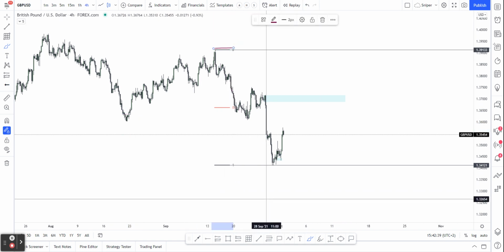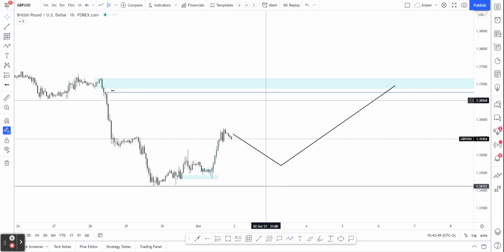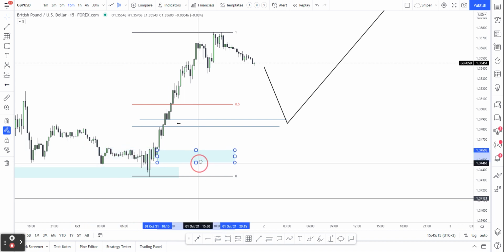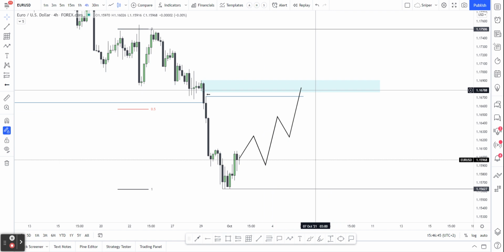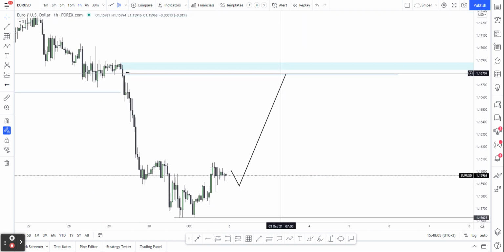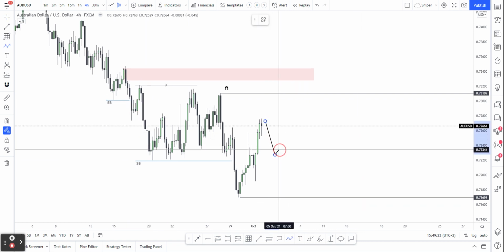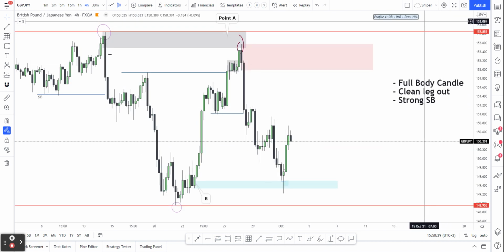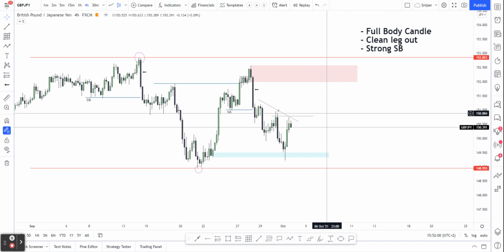Forex Weekly: Outlook + Setups Ep 3 | FOREX (02.10.2021)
Episode 3 of the Forex Weekly, Outlook + Setups.
Reviewing Fridays Price Action (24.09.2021)
I will be focusing on GBPUSD, EURUSD, GBPJPY as well as AUDUSD. Coming to you on a weekly basis with my HTF analysis and where I see the next draw on liquidity.